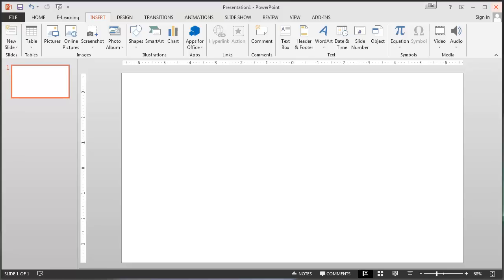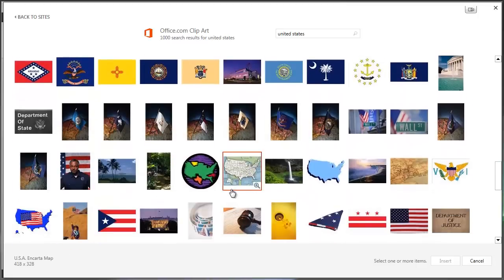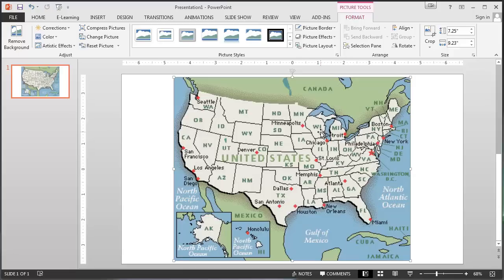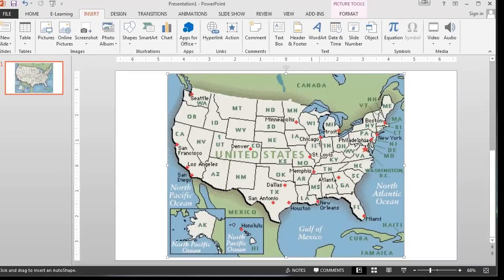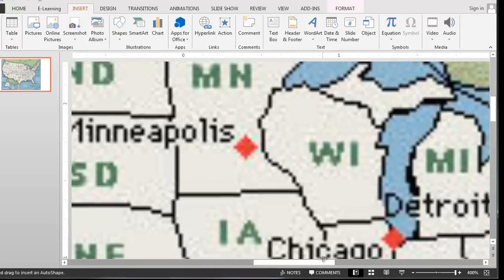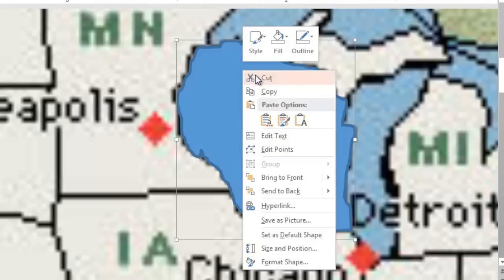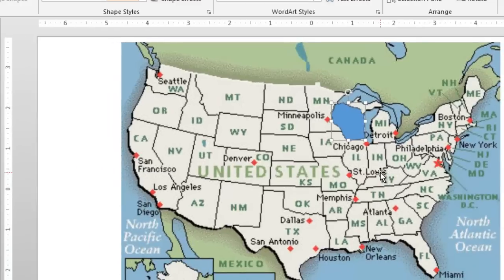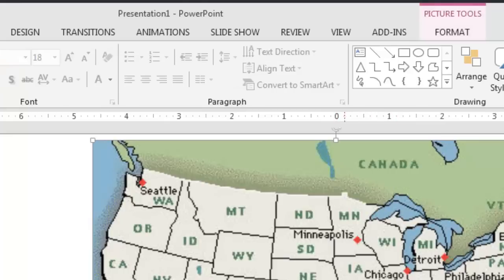Creating Hotspots With PowerPoint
How to create a hotspot using PowerPoint